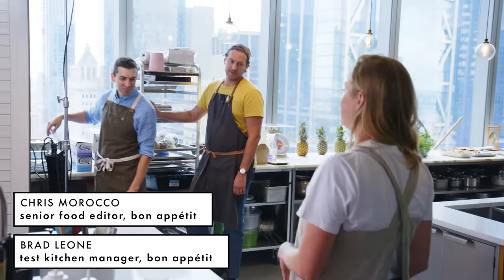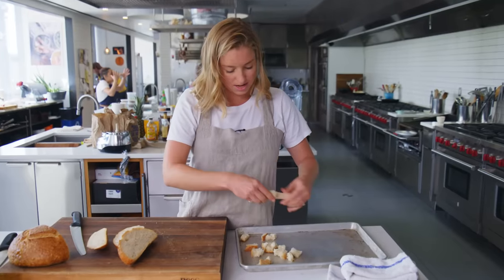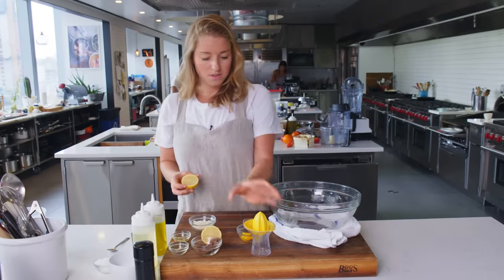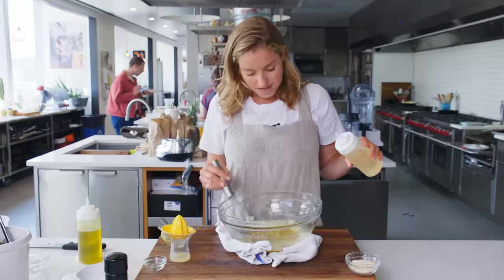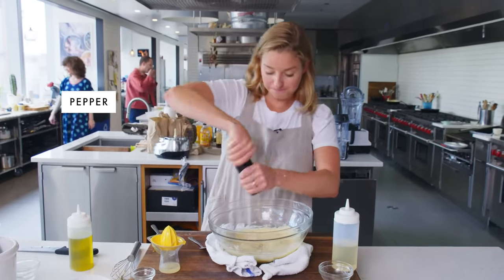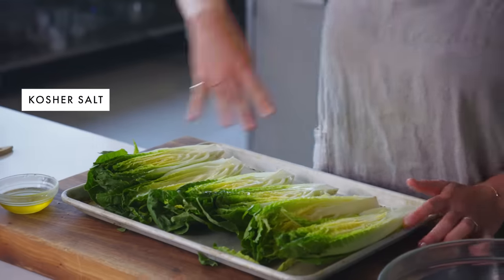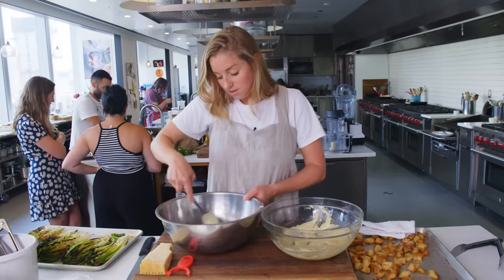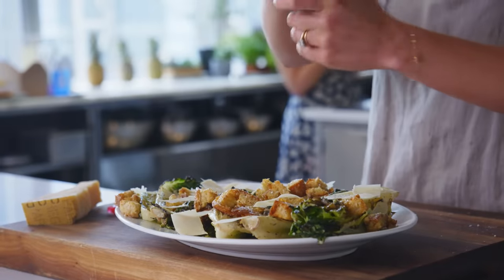Molly Makes Classic Caesar Salad | From the Test Kitchen | Bon Appétit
A great Caesar salad recipe gets its swagger from a great Caesar dressing recipe. Squeamish about raw egg yolks and anchovies? Sorry. Yolks are what give richness to the emulsion, while anchovies provide a briny blast (and that whole umami thing). Learn how to make BA's best classic caesar salad with Molly Baz!